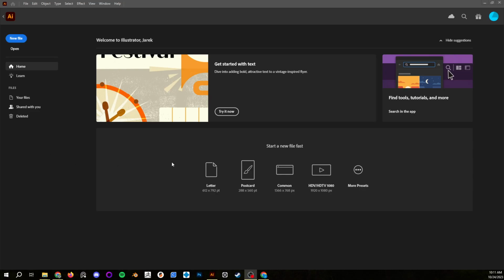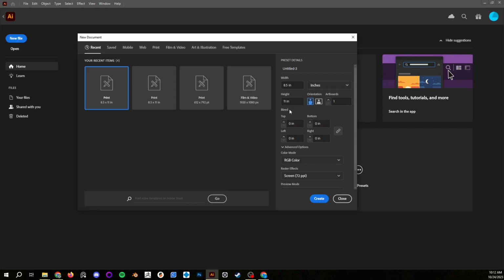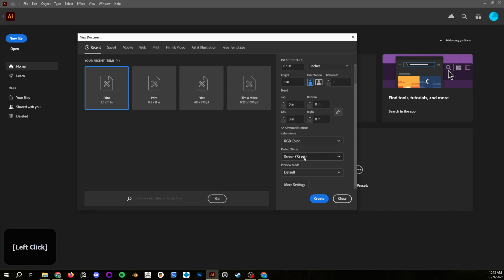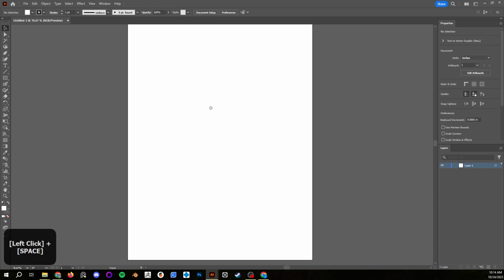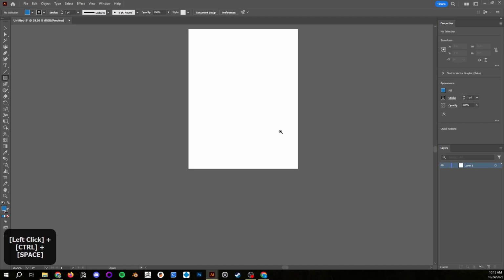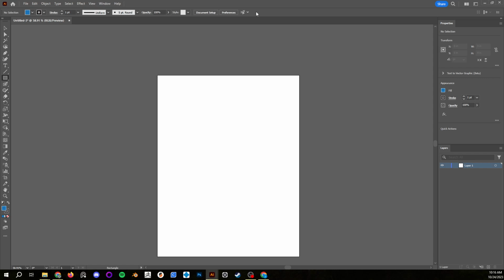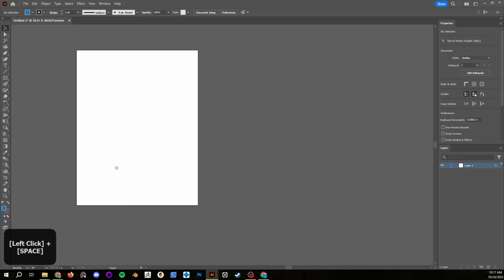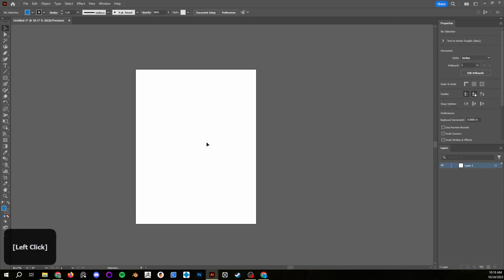Illustrator User Interface